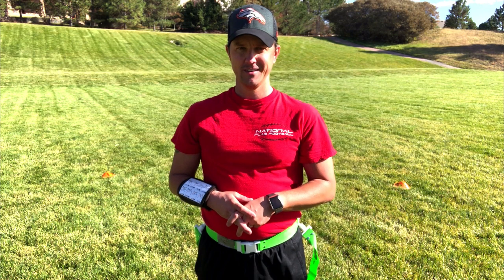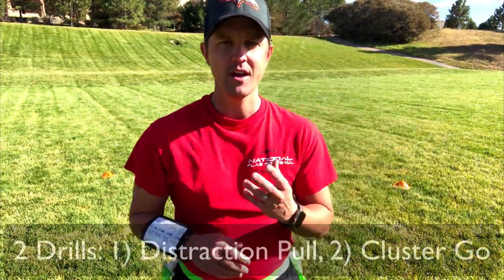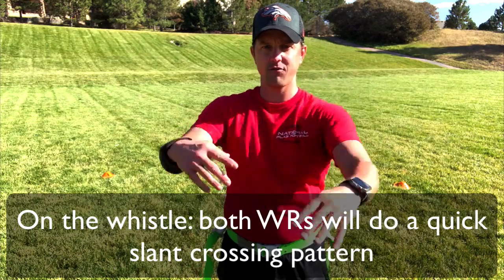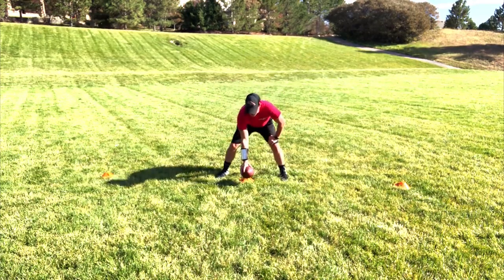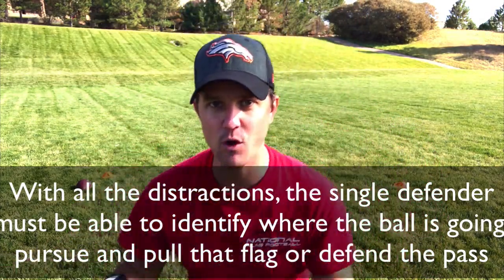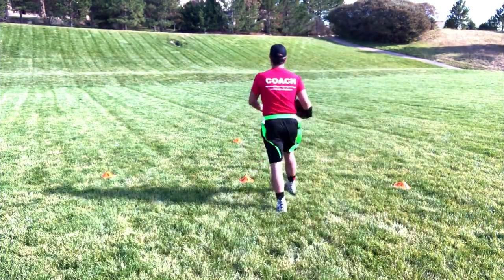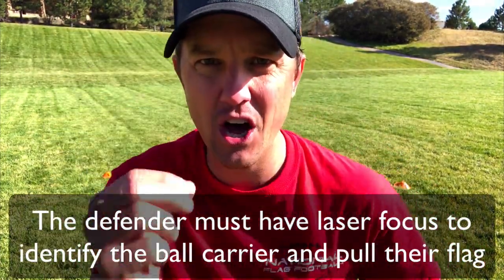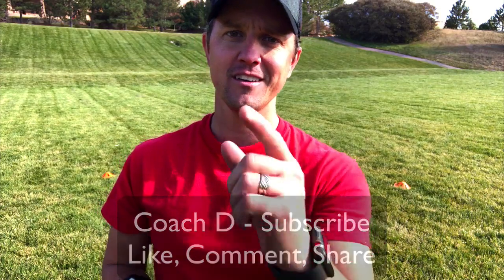Youth Flag Football Drills | Help Defenders Pursue the BALL - 2 Drills to Develop FOCUS